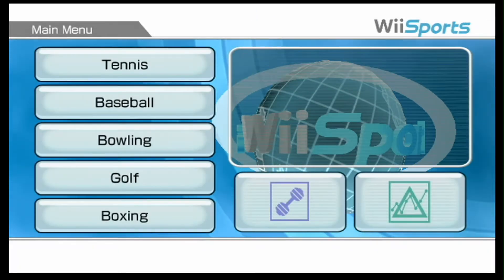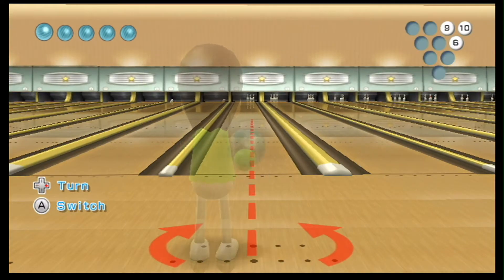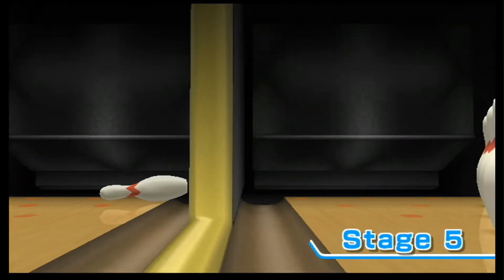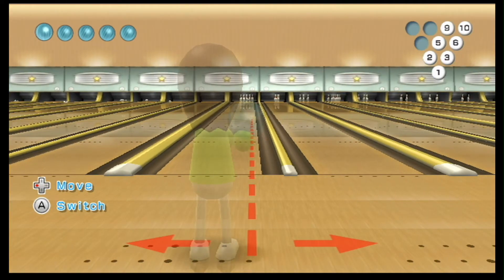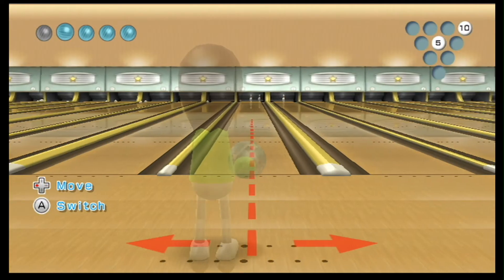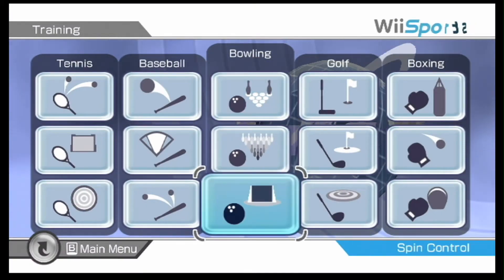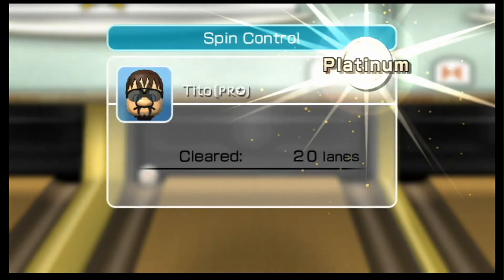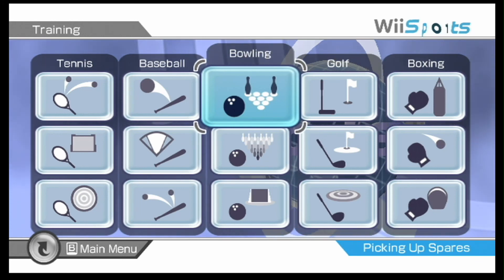Getting A PLATINUM MEDAL in Wii Sports Bowling Spin Control and Picking Up Spares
I want to do a getting a platinum medal series on Wii Sports. So, why not start off with my best sport bowling?